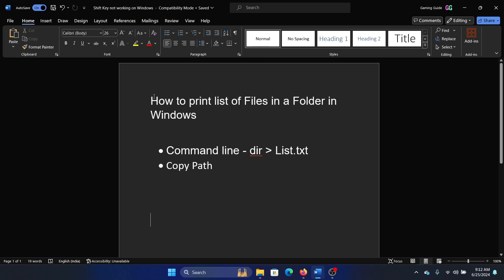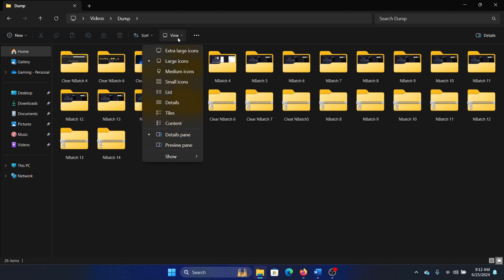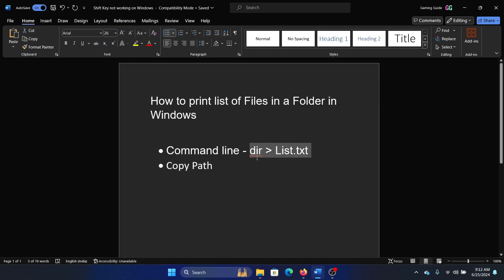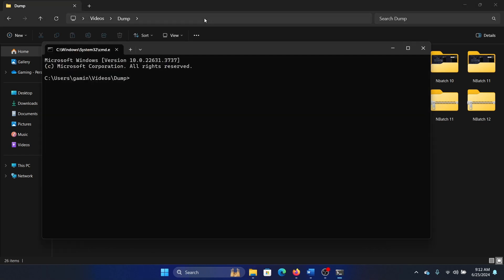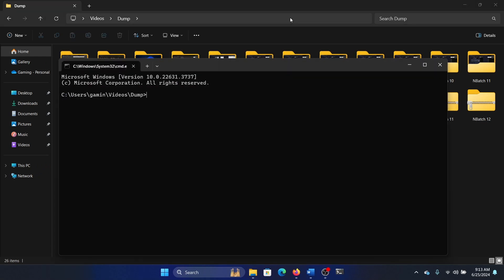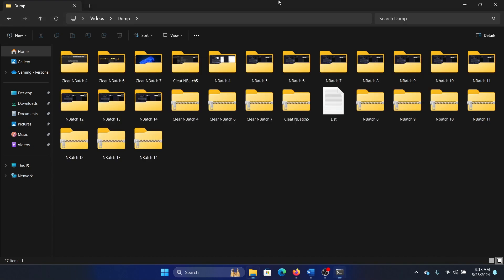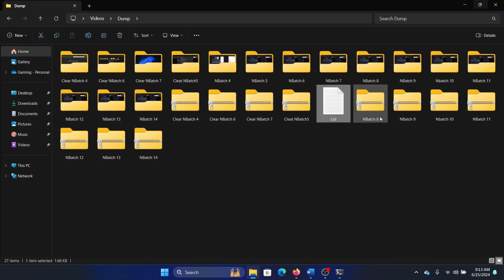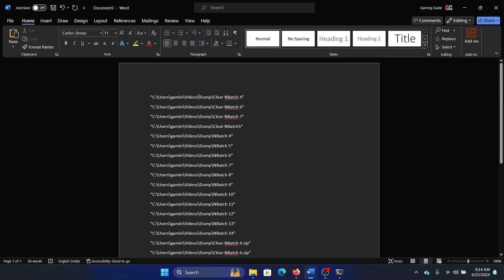How to Print List of Files in a Folder in Windows 11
Video Title: How to Print List of Files in a Folder in Windows 11

If you wish to How to print list of Files in a Folder in Windows then please watch this video.